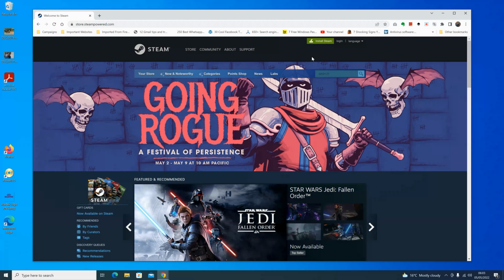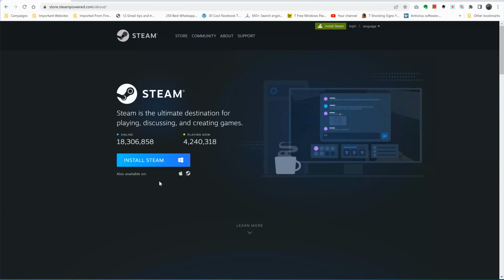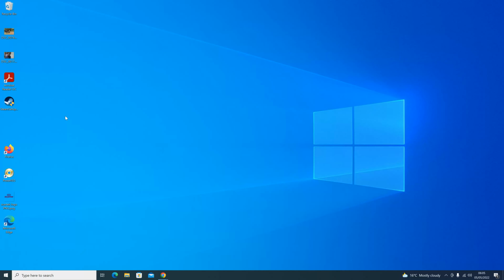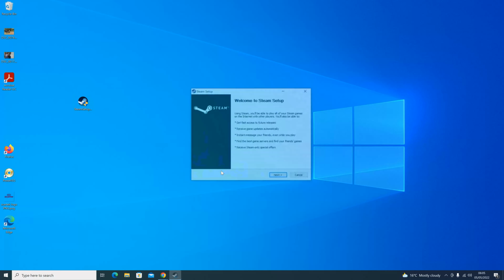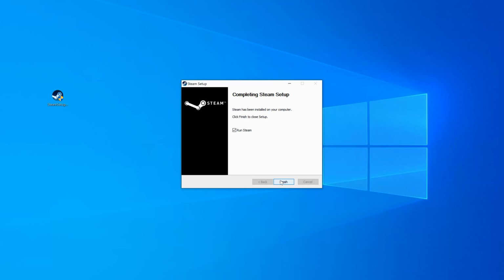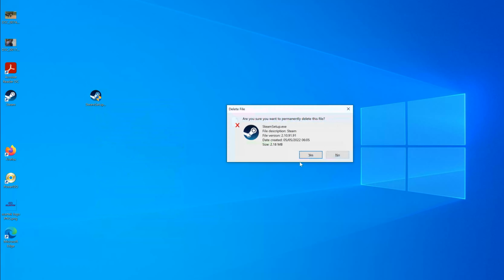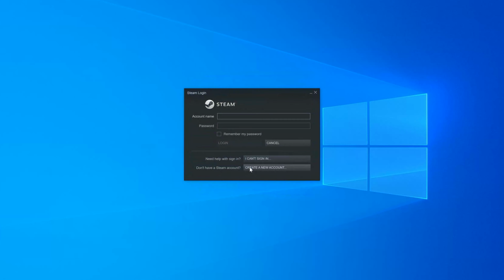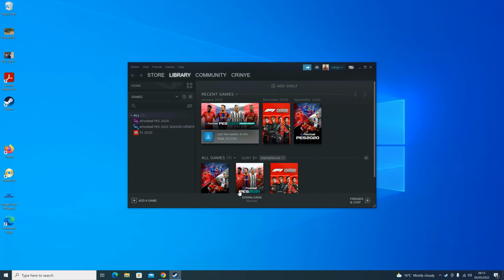How To Install Steam On Windows PC or Laptop [2022]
Learn how to download and Install Steam on a Windows PC.  This works for Windows 7,  Windows 10 and the latest Windows 11

The Steam client needs to be installed first before you can install any Steam games or software.

How To Download and Install Steam On Windows PC or Laptop :
Click on the green 'Install Steam'  button.
On the download page,  make sure the Windows download is selected.
Click on INSTALL STEAM button once more
Allow Steam to be downloaded to your computer.

Find the downloaded Steam installer and double click on it.
The steam installation Wizard will appear. Follow it to install Steam to your PC

NB:  Once Installation is complete,  you can delete the installer you initially downloaded.

Timestamps:
0:00 - Intro
0:07 - How to download Steam
1:25 - How To Install Steam
3:00 - Outro

Cell Phone Tripod Adapter